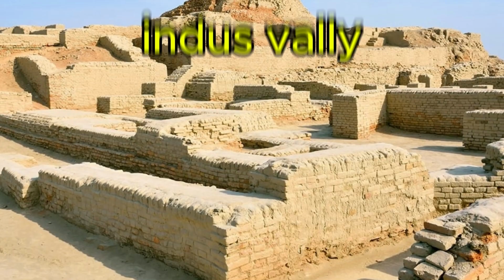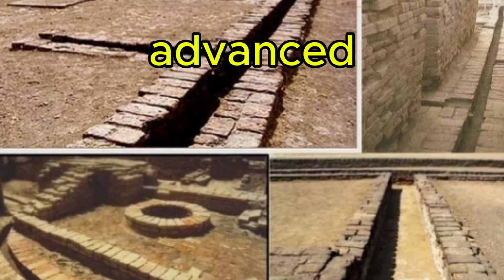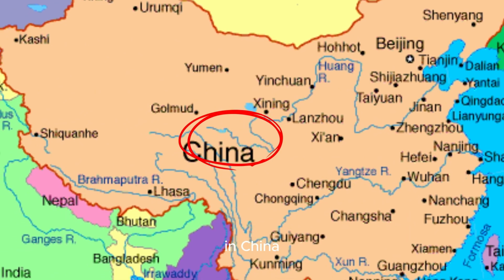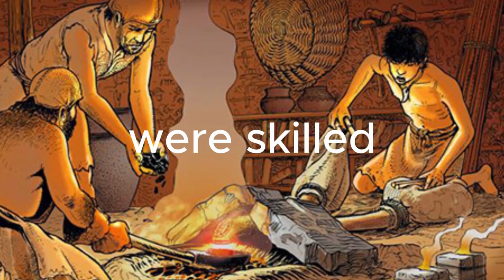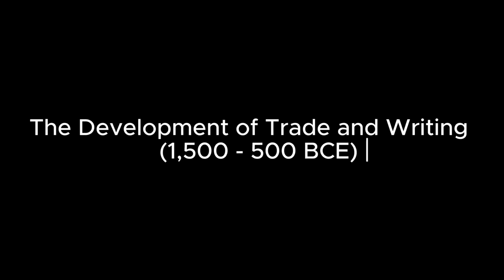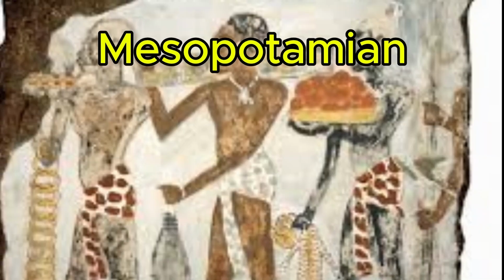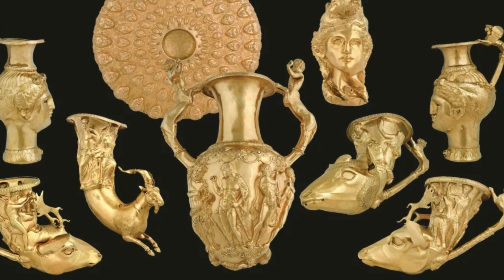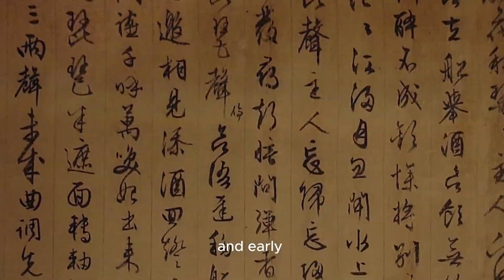History of The ENTIRE World: Human Civilizations | Ancient to Modern (4K Documentary)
In this 10-minute video, we dive into the History of the Entire World, covering everything from the Big Bang to modern times. 🌍 Explore the fascinating journey of world history as we uncover the origins of life, the rise and fall of ancient civilizations like Mesopotamia, Egypt, India, China, and Greece, and the key events of the Classical Era. We'll take you through the Middle Ages, the cultural revival of the Renaissance, and the transformative shifts of the modern era. Perfect for history enthusiasts and curious minds, this video provides a quick yet comprehensive overview of our planet's past. Join us as we explore the key moments that have shaped humanity!

00:00-00:00-start
00:00–00:42: The Formation of the Universe
0:42–01:36: Formation of Earth and Early Life
01:36–01:54: Life moves to land
01:54–02:41: The Age of Dinosaurs
02:41–03:14: The Evolution of Humans
03:14–03:31: Early Human Civilizations
03:31-04:02: The Neolithic Revolution
04:02–04:30: The Rise of Early Civilizations
04:30–04:55: The Rise of Egypt
04:55–05:13: Early indus Valley civilization
05:13–05:33: Early Chinese civilization
05:33-06:00: Development of writing and trading
06:00–06:26: The lagacy of early Civilization
06:26–06:38: The rise of the Roman Empire
06:38–07:06: The beginning of middle age
07:06–07:26: Golden Age of Islam
07:26–07:46: Federal japan and Sumarai
07:46–08:17: The age of Exploration
08:17–08:50: The enlightenment and scintefic Revolation
08:50–09:20: The industrial 07:26–07:46: Sumarai and Federal JapanRevolation
09:20–09:38: The 21st century
09:38–10:00: The END